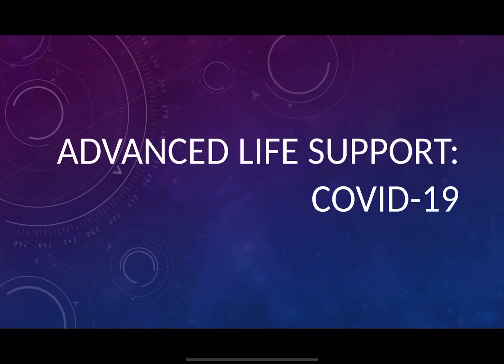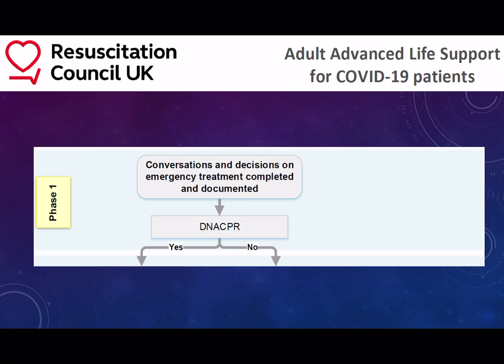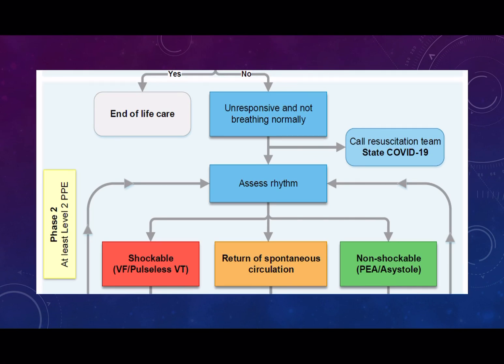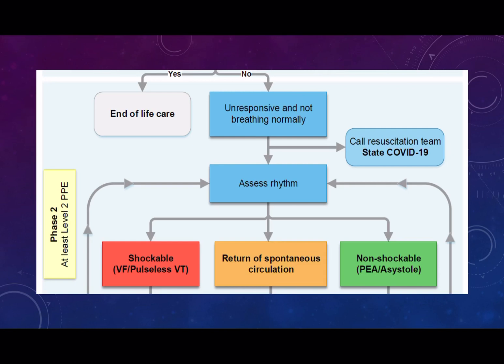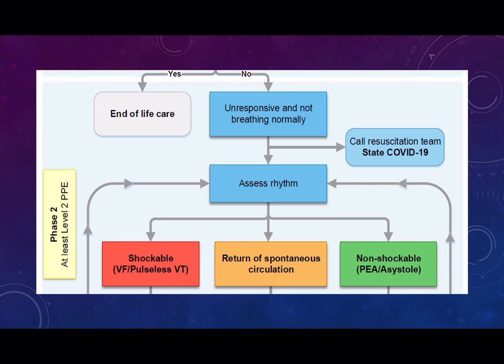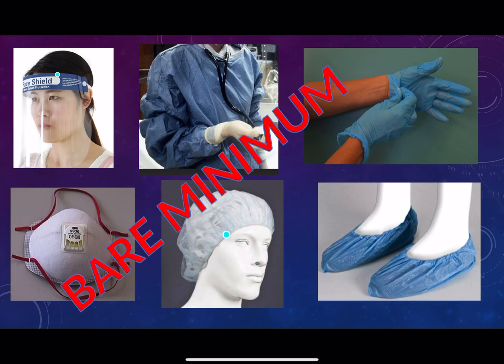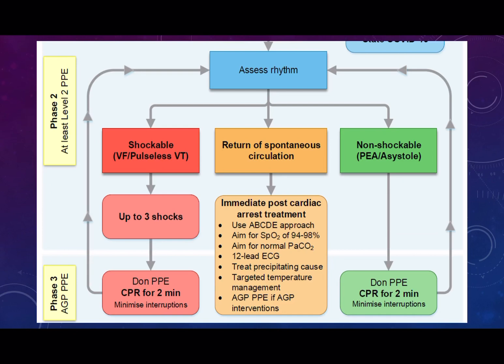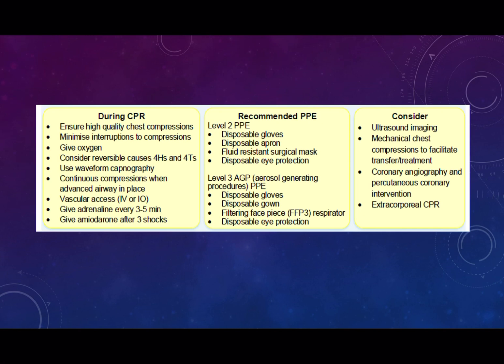Advanced Life Support - COVID-19 - Resus UK update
Advanced Life Support/CPR in COVID-19 suspected or confirmed patients

In this video we highlight the important changes in the ALS algorithm as produced by the Resuscitation council in the United Kingdom.

The main points are - YOUR PROTECTION COMES FIRST.

Do not do anything to the patient without having on the appropriate level of personal protective equipment